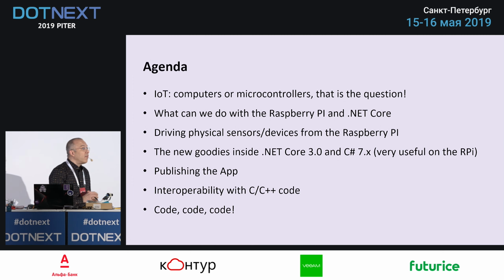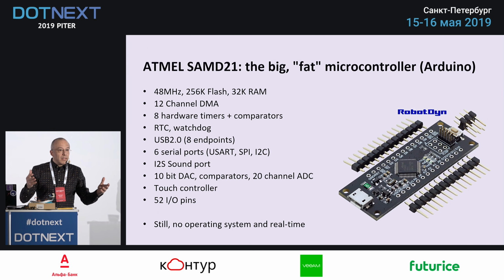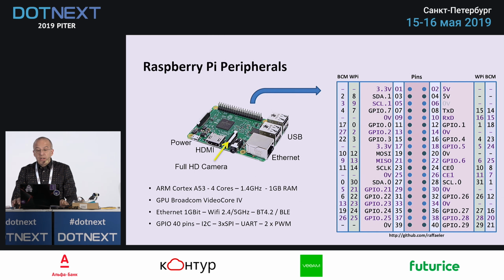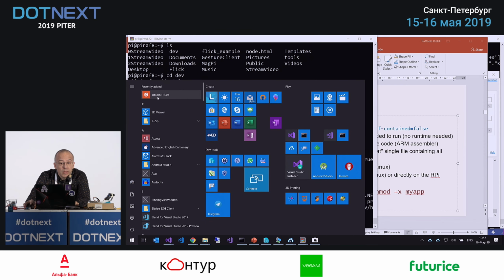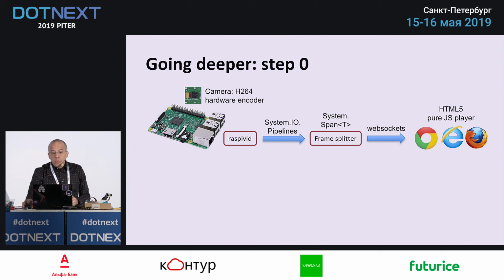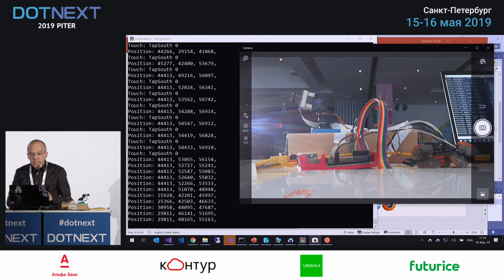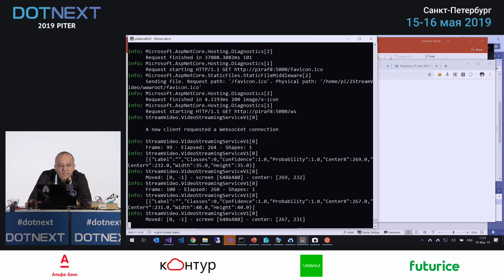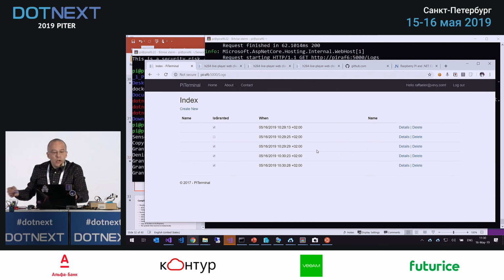Raffaele Rialdi — Raspberry PI and .NET Core on Linux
Запуск .NET на нестандартной платформе.

Given the new capabilities of .NET Core to run on Linux and ARM CPUs, creating an IoT application is straightforward. But don't stop at the blinking led because you would miss the most important design goals.

During the session we will deep dive into the design of an IoT application made of hardware sensors, the powerful and cheap Raspberry PI Linux-based computer and the power of .NET Core, including ASP.NET Core.

We will focus on the real-time issues of certain sensors, the security implications of accessing GPIOs on the Raspberry PI, designing the architecture and communicating among processes.

Finally, we will see how to leverage the native H264 encoder to stream video from an ASP.NET Core application to the web browsers.